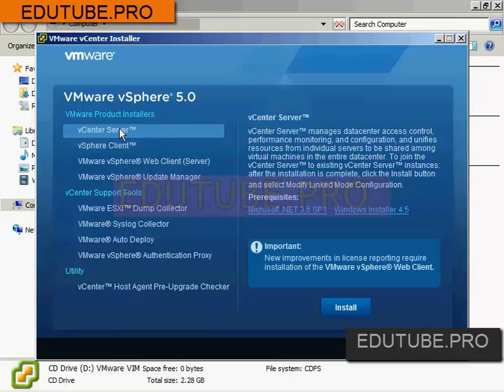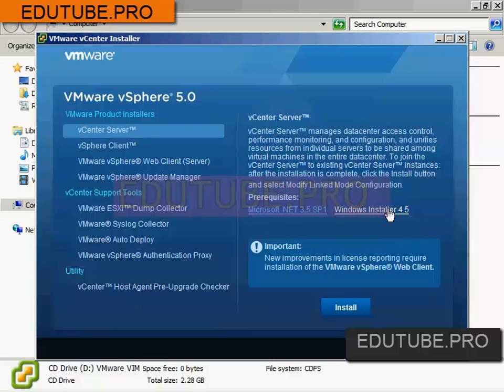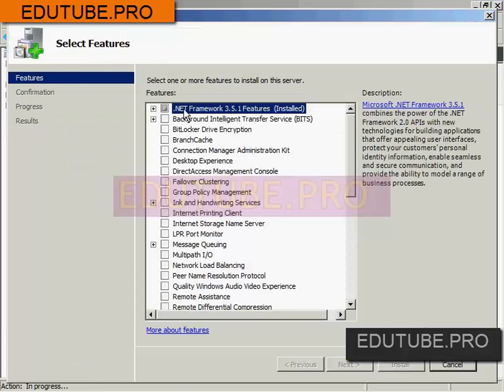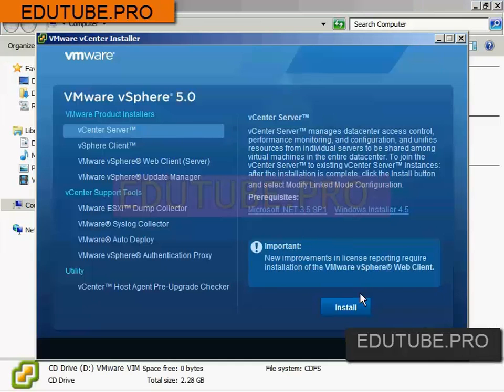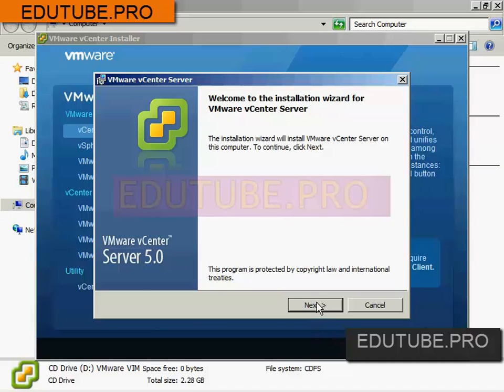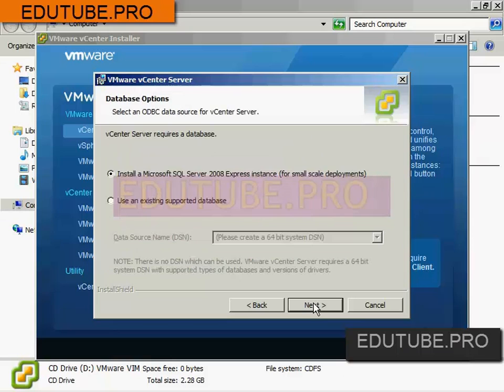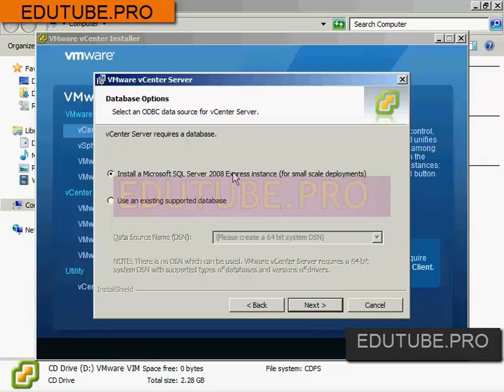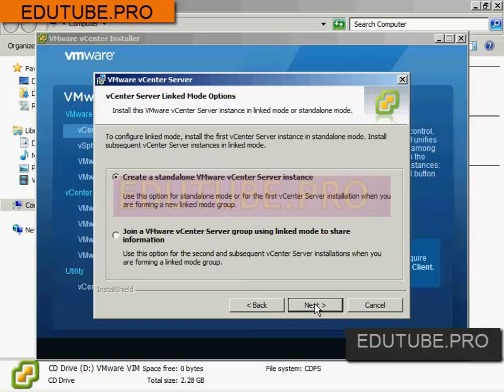03 02 01 Vmware Virtualization Vcp Vsphere 5